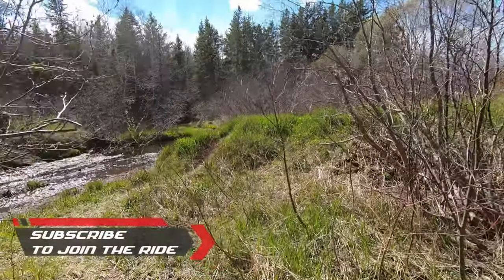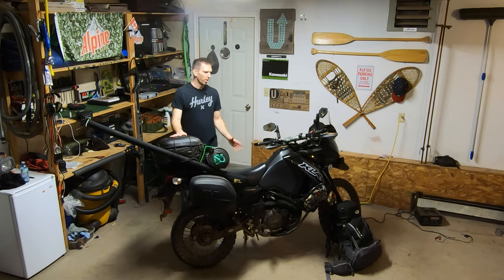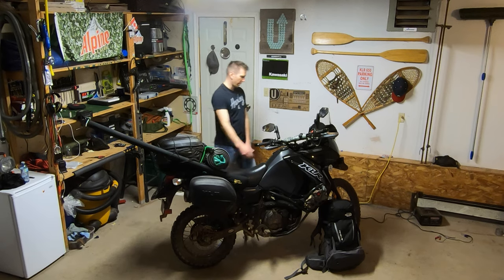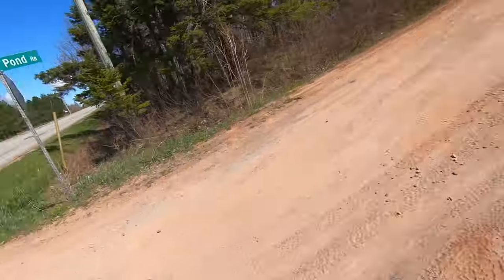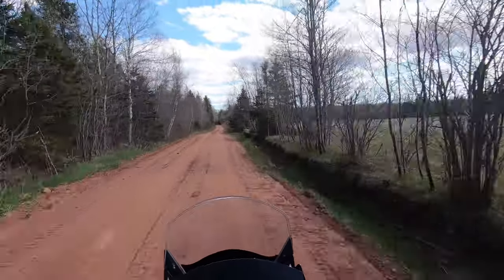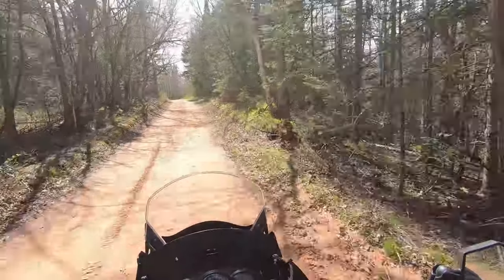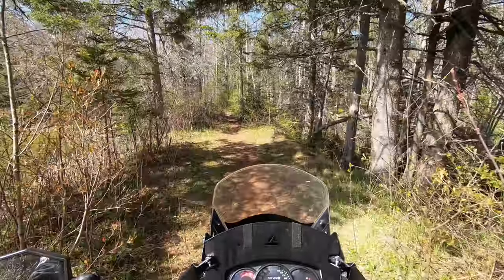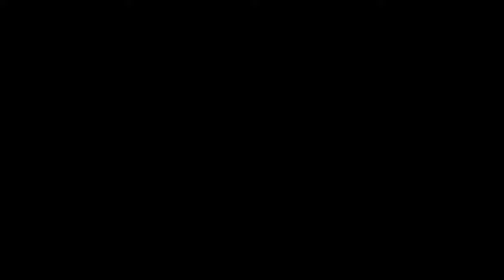Moto Camping Fly Fishing | Part 1 | KLR 650 Adventure Touring | Island ADV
On this adventure I seek out some great fishing spots on PEI hoping to end an 8-year drought of not catching fish. Come along as we blend hobbies to create a weekend trip like now other. Moto Camping, Fly Fishing, and Adventure.

Like the video to keep the adventures going.

Share the videos, share the adventure. Feel free to invite your friends along for the ride.